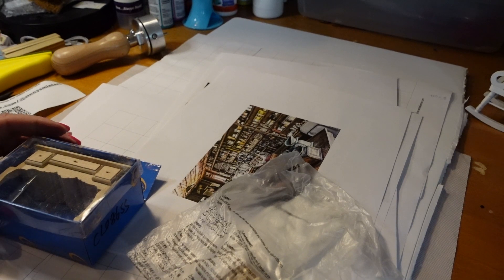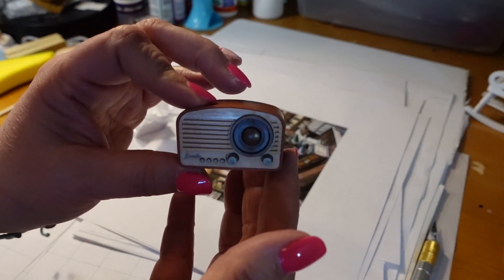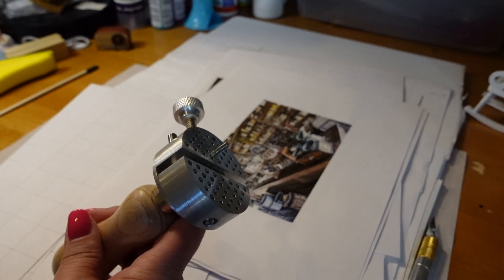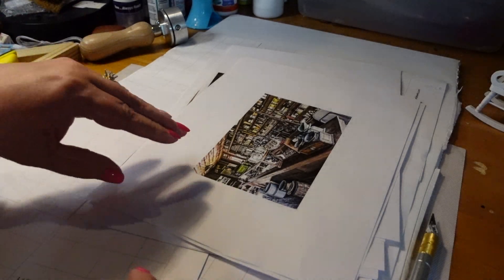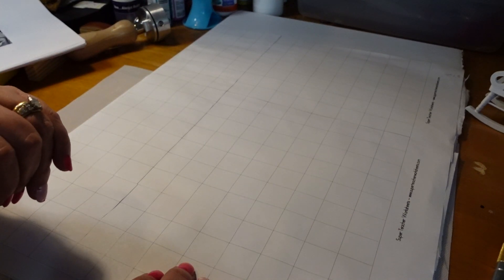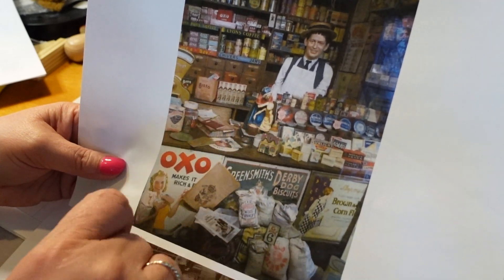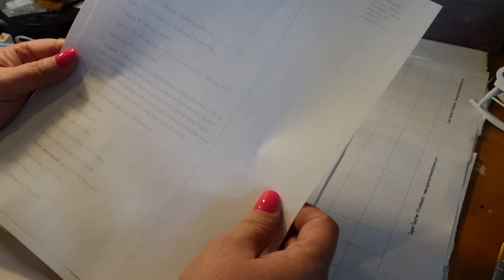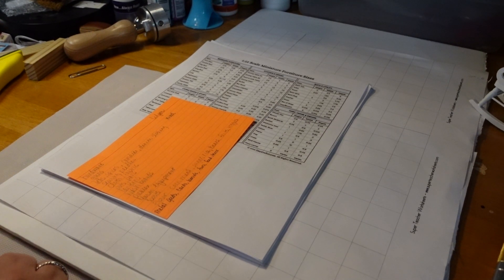General Store Planning| Oops one TEMU item| Sinny's Minis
Come along as we begin the General Store. I am so excited to get started. Planning ahead is never a waste of time!